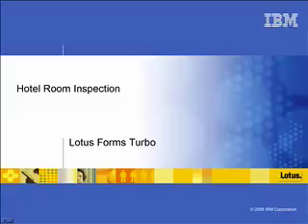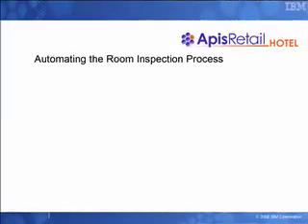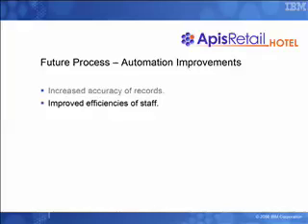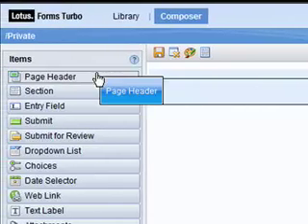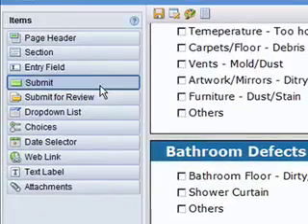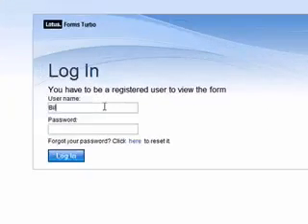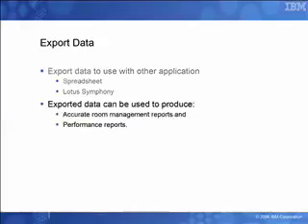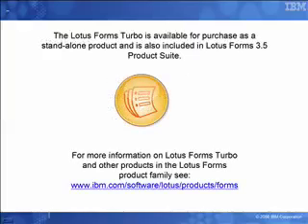IBM Lotus Forms Turbo - Hotel Inspection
This is a demonstration of Lotus Forms Turbo.  In this demo you'll see how a hotel uses Lotus Forms Turbo to easily create a room inspection form.